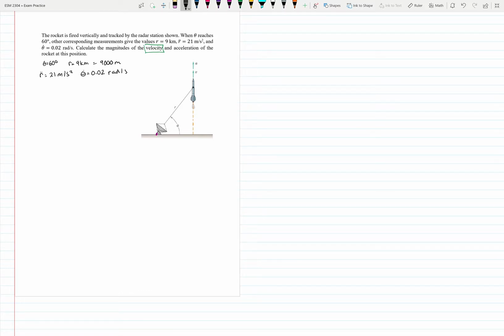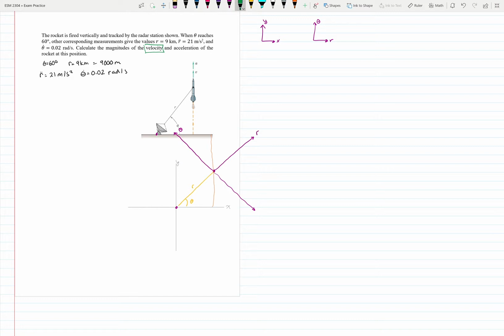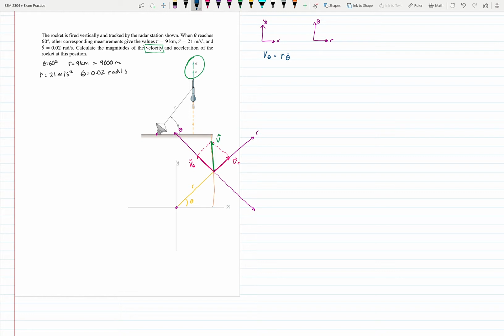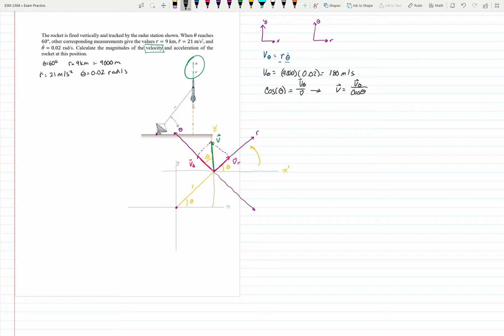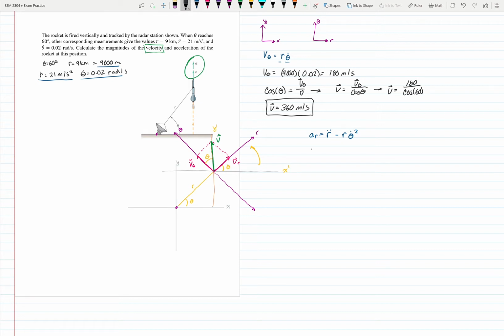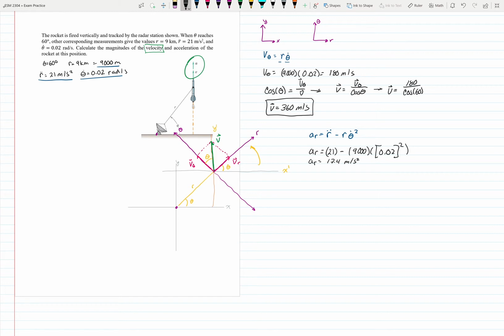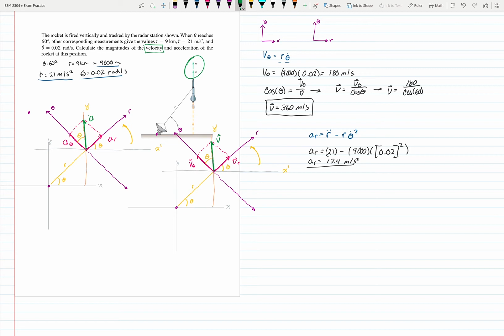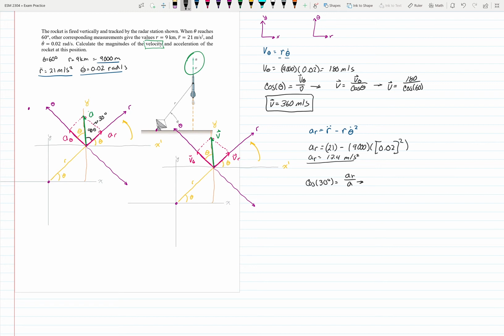Dynamics: More Polar Coordinates (Rocket Example)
The rocket is fired vertically and tracked by the radar station shown. When theta reaches 60, other corresponding measurements give the values. Calculate the magnitude of the velocity and acceleration of the rocket at this position.